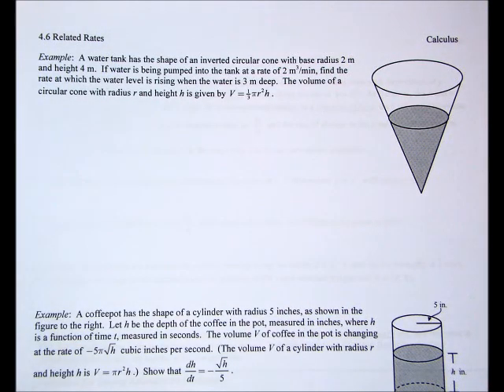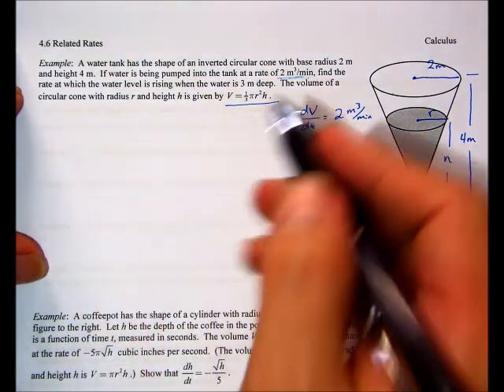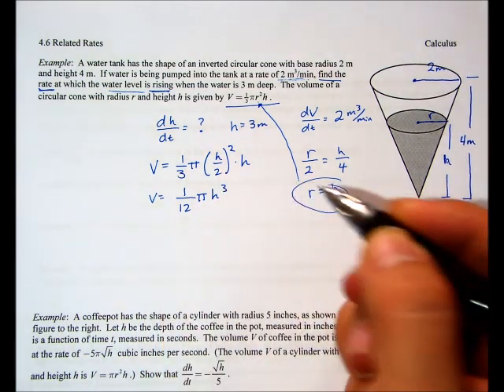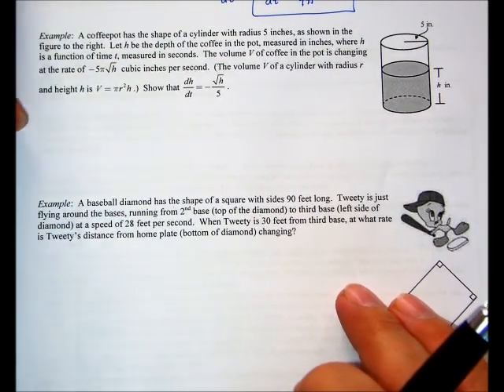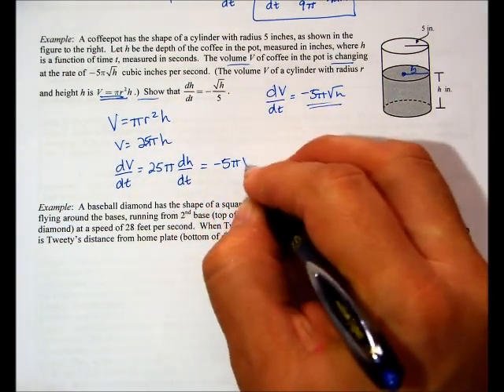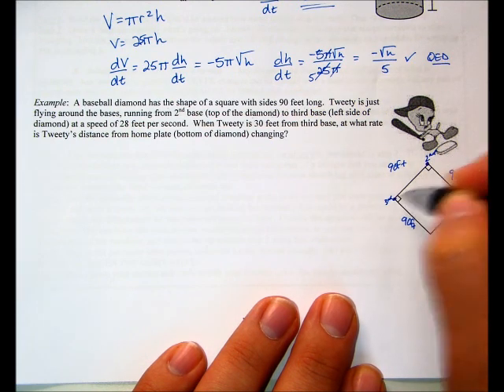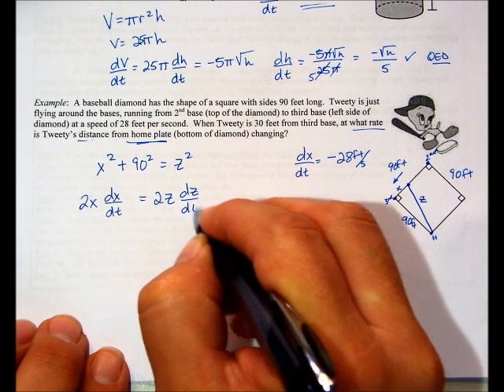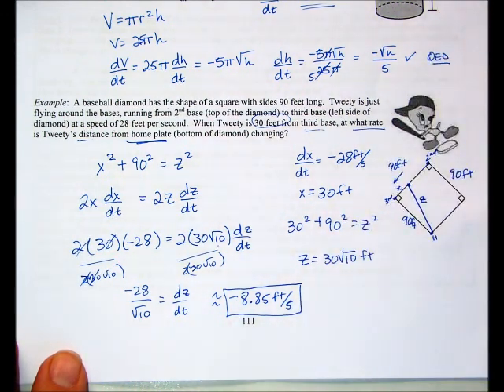Related Rates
A few examples of Related Rates from AP Calculus